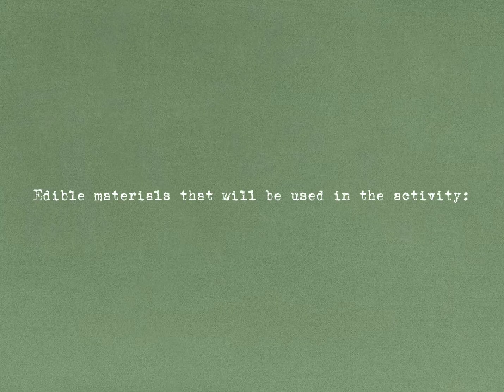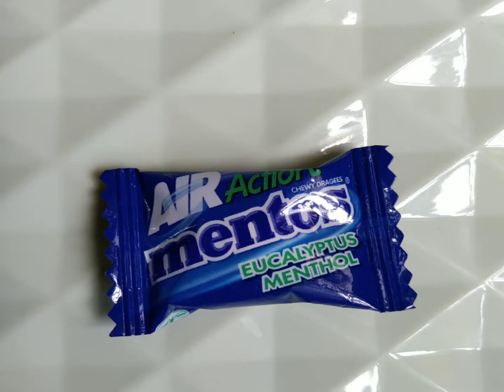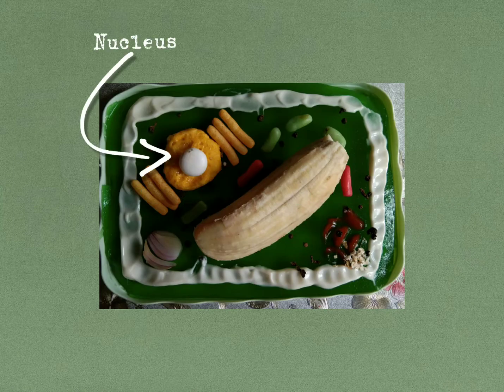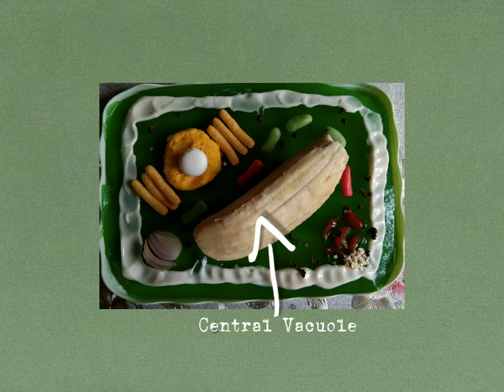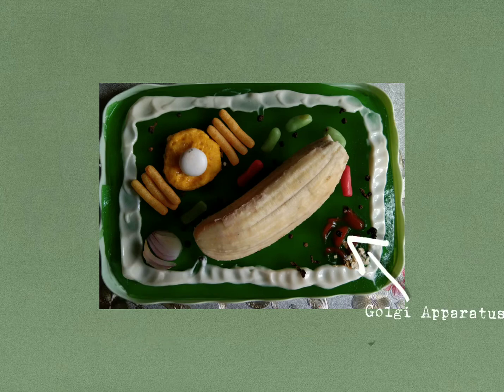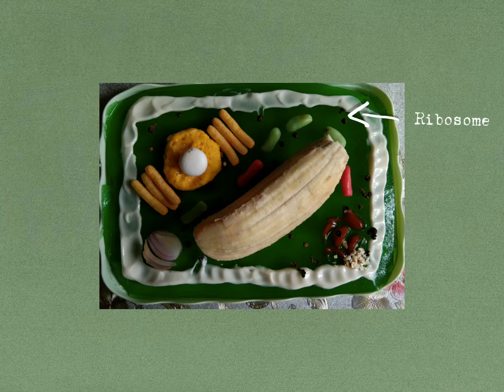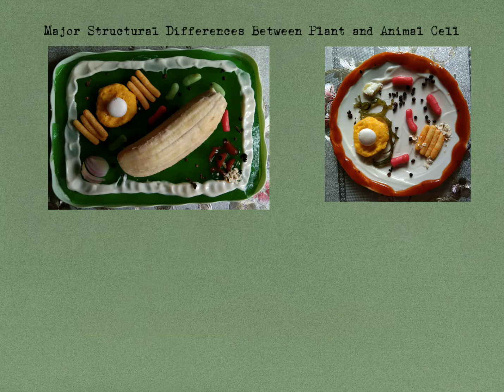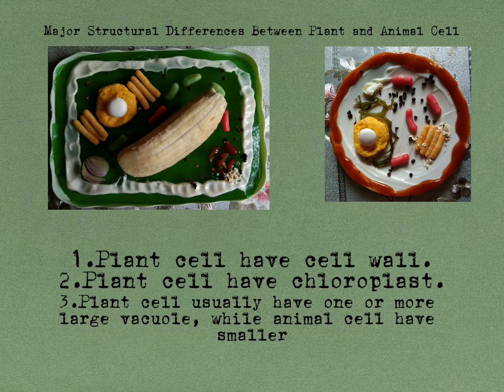Plant and Animal Cell Using Edible Materials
Charish Ghia Camille D. Garcia
Section: EF4